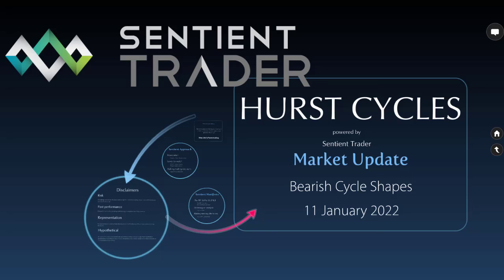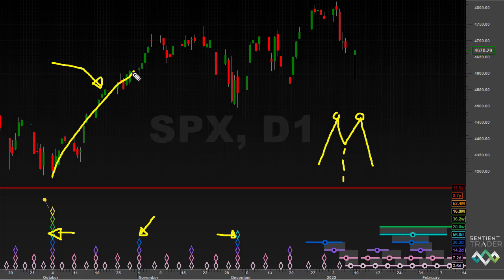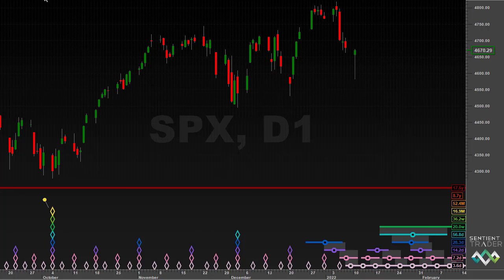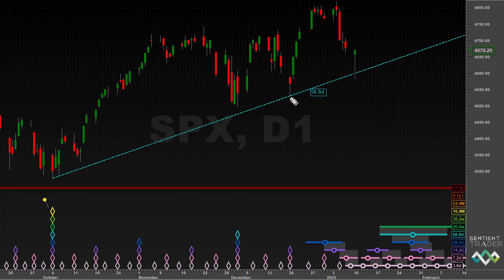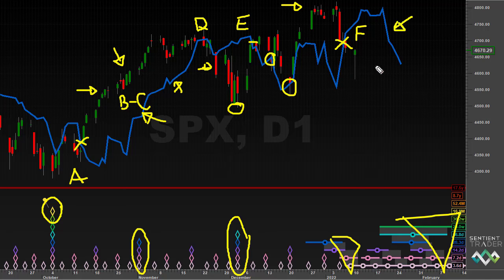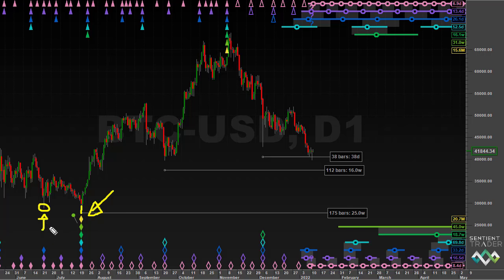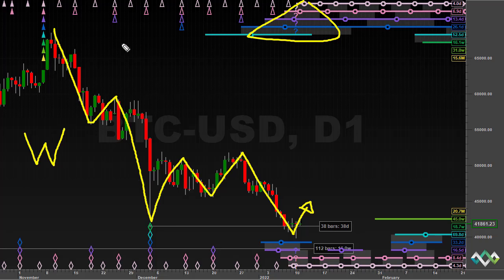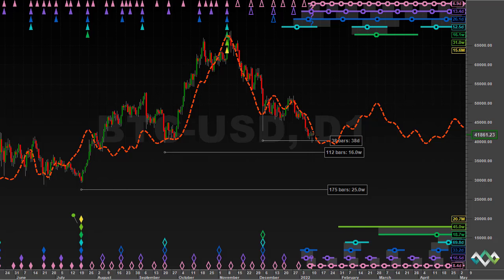Bearish Cycle Shapes - Hurst Cycles Market Update - 11 January 2022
The markets have started 2022 with some downward moves. We hope you had a happier start to 2022! In this video David discusses the cycle shapes that have been forming in the S&P 500 (SPX) and BITCOIN, and explains what his cycle analysis tells us to expect next.